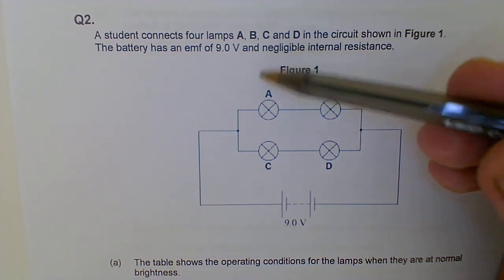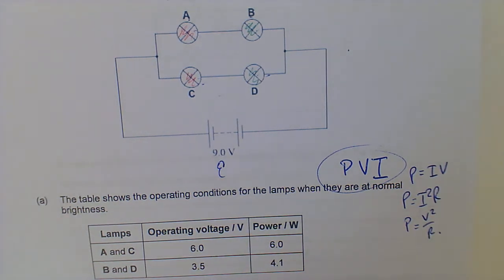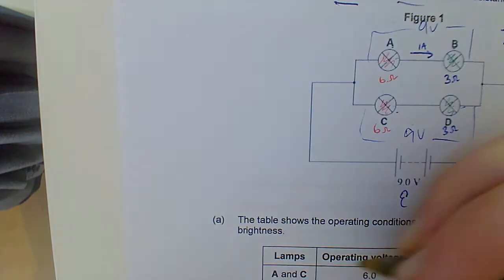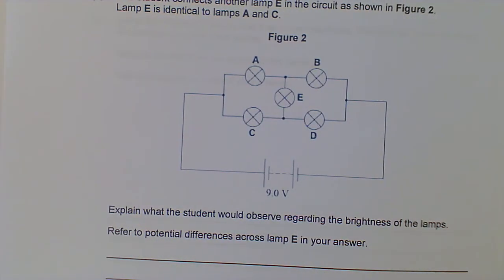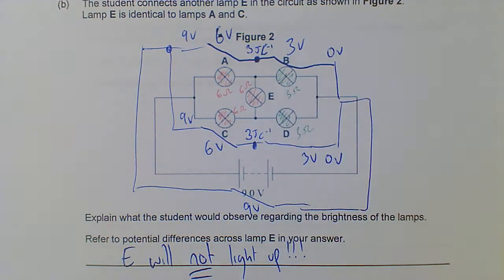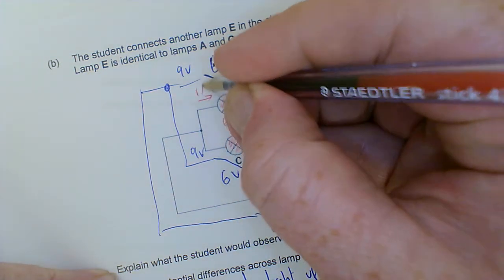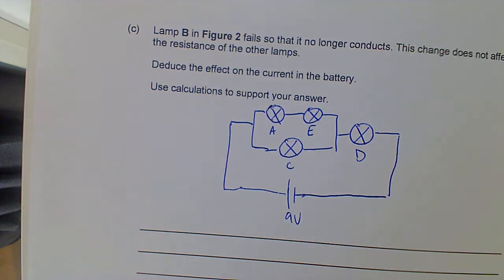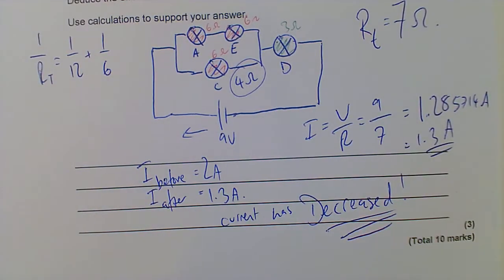New AS style involving PD Q2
Worked example for a challenging AS question involving PD for Y12 students   during COVID-19 pandemic